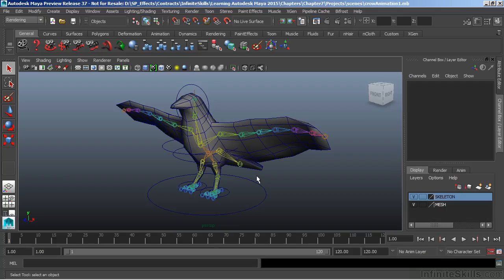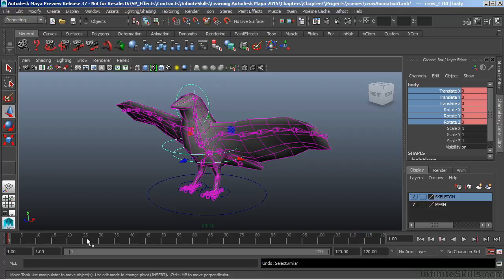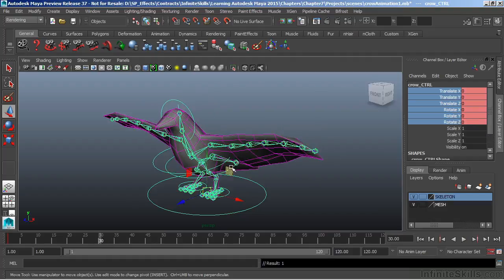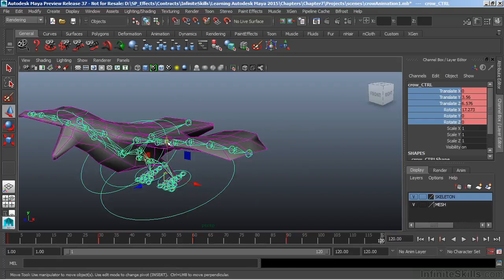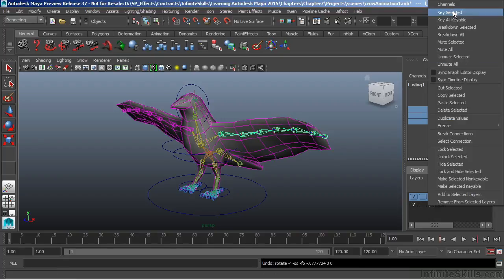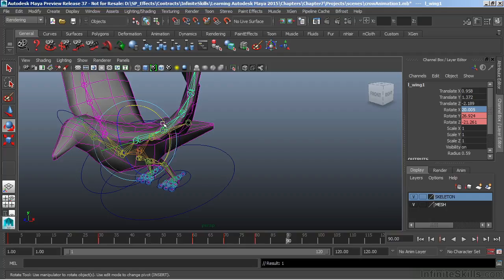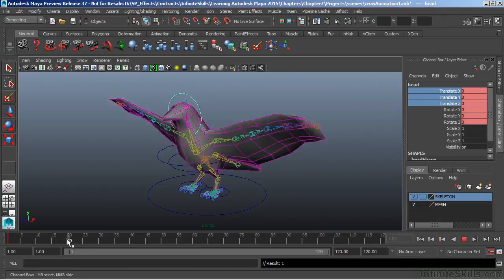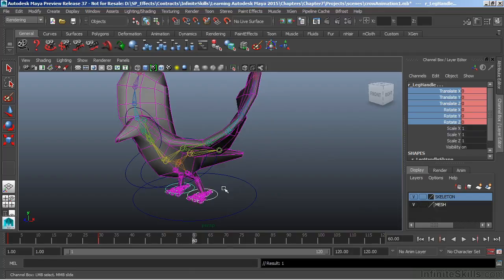Animating Maya Part 2 (Crow)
Tutorial part 2 and this is the best and easy way.